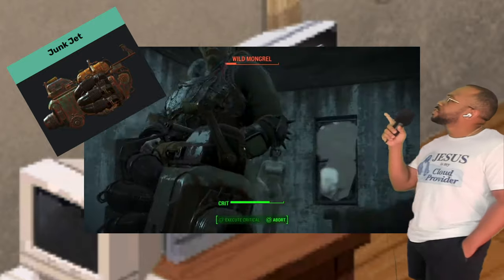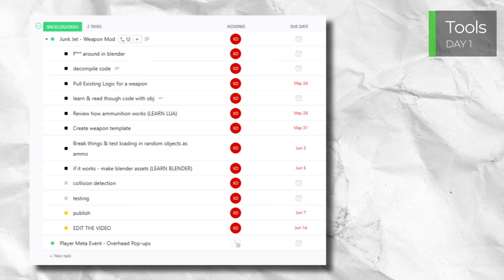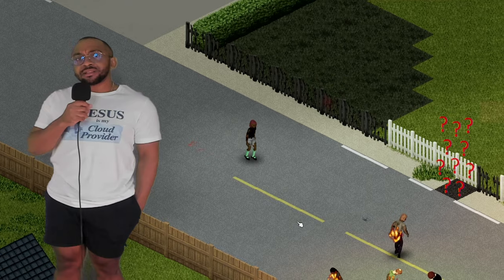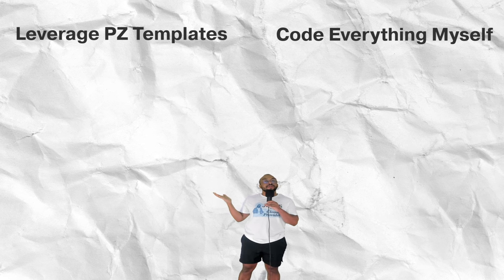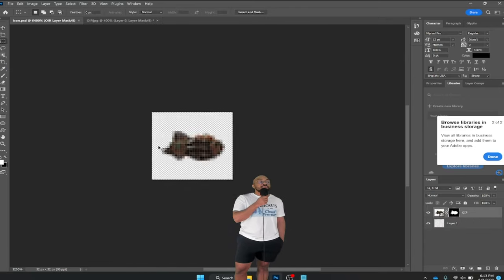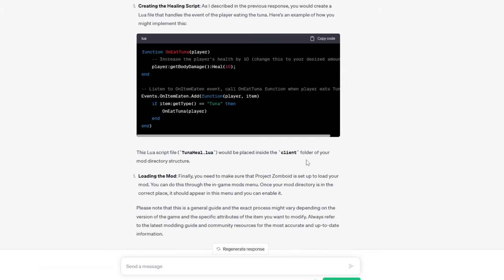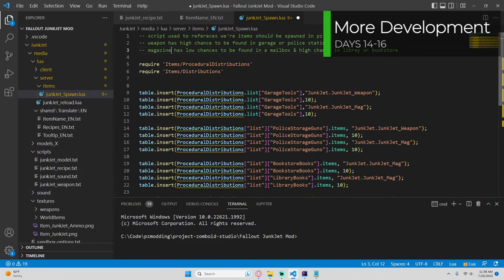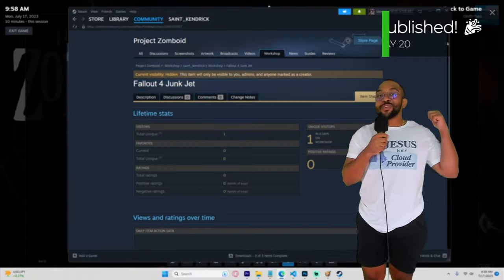How to make a Project Zomboid Mod in 20 Days | Fallout 4 Junk Jet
This is the journey of creating a Project Zomboid Mod inspired by Fallout 4's Junk Jet. From development to editing, I  enjoyed this project and hope it sparks some interest if you ever wanted to create your own mod! I'd love to hear your thoughts even if you have no coding experience.

Future Note to self: maybe you should get a real camera one day instead of green screening off your Logitech brio that couldn't even handle 4k at 60 FPS! also diffuse your lights

00:00 Fallout 4 & Judith
00:41 Intro
01:02 Mindset baybeee
01:32 We love Documentation
02:48 Much needed resources
04:18 Finally some code
04:56 fork in the road
06:06 Travel L's
06:30 stealing* assets
06:56 icons & design work
07:16 IT WORKS & chatgpt helps...
07:54 Blender - Weapon Texture
10:43 More things working!!
11:10 FINAL BOSS
11:53 Published to Steam